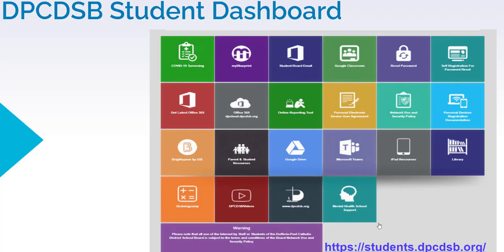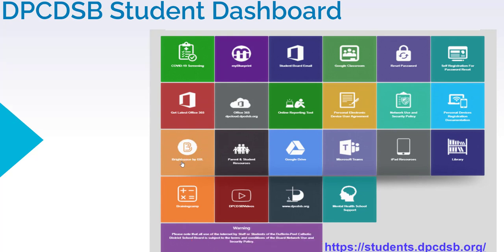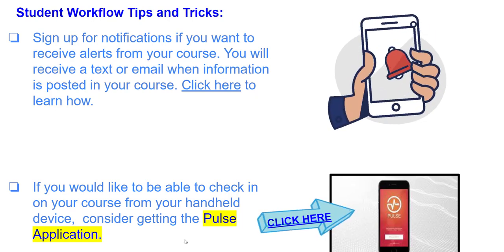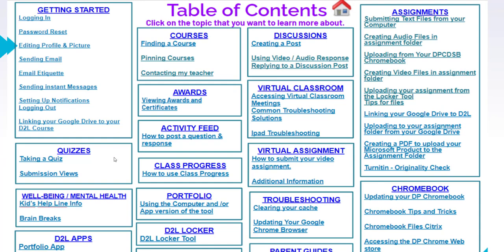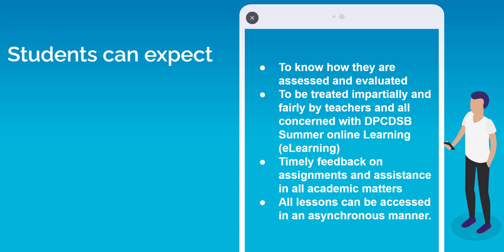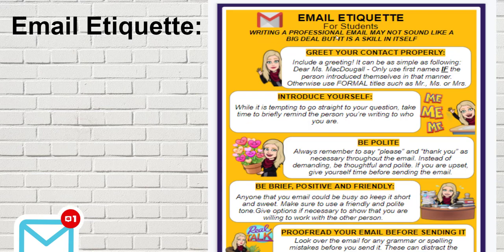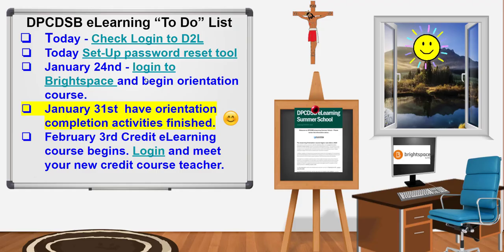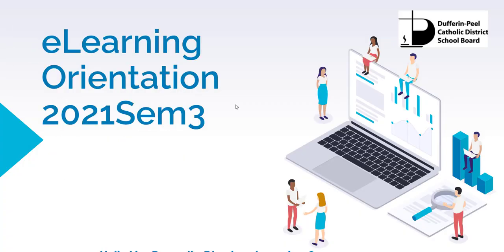elearning Orientation 2122Sem3